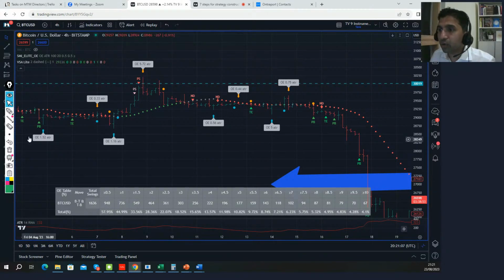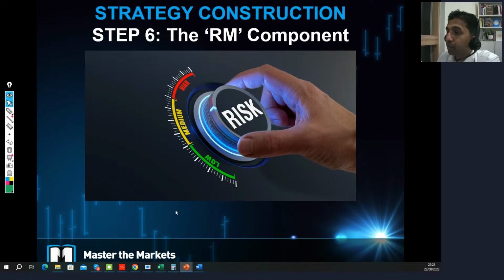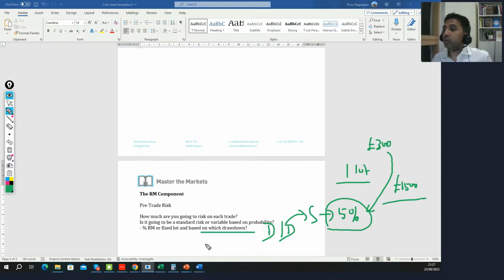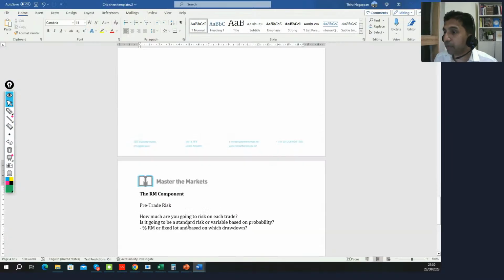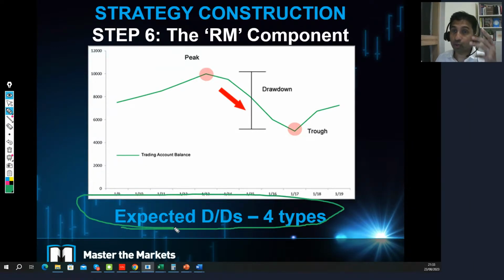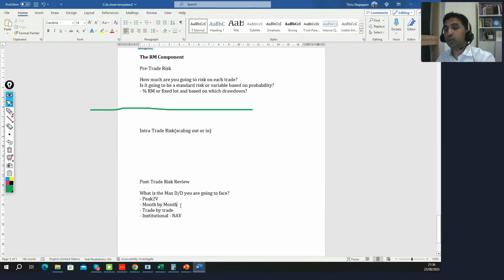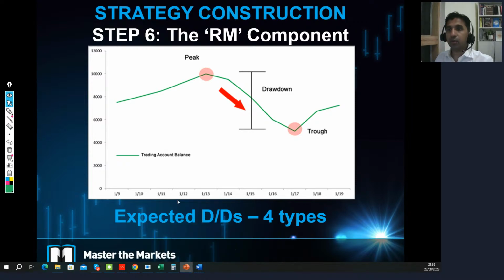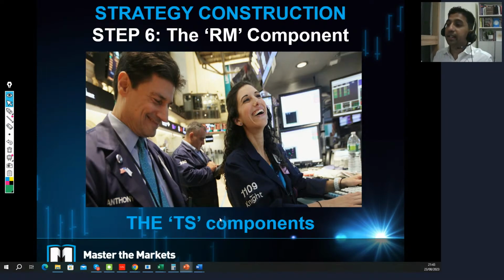7 steps for strategy construction: The 'RM' Component (Part 6/7)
In this video, we look at step 6/7 where we look at the last but not least 5th strategy component, which is the 'RM' component. Some of the insight is invaluable and comes from our 15 years of research. and over 38 years of cumulative trading experience.